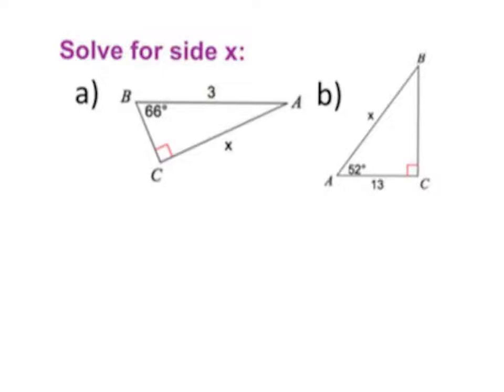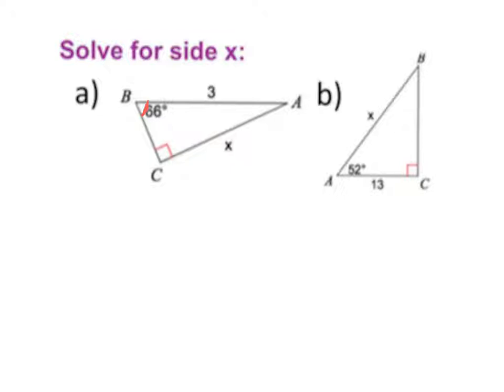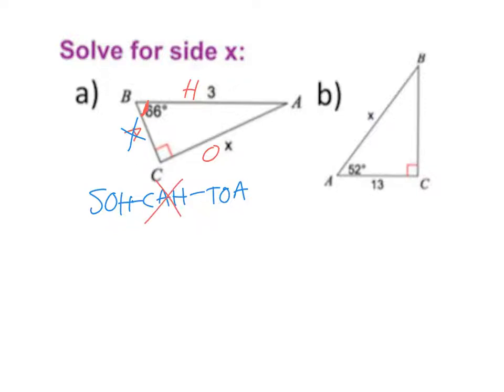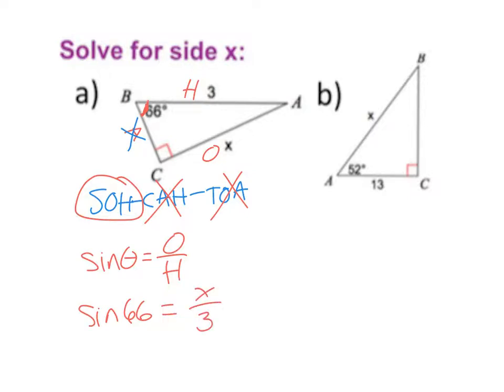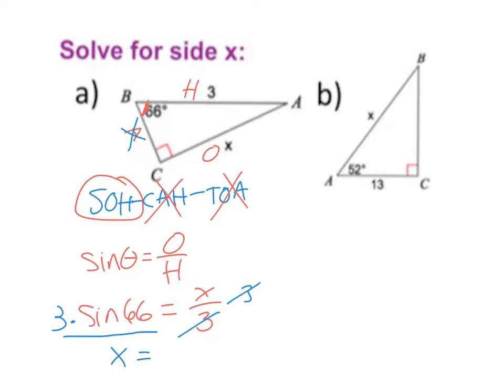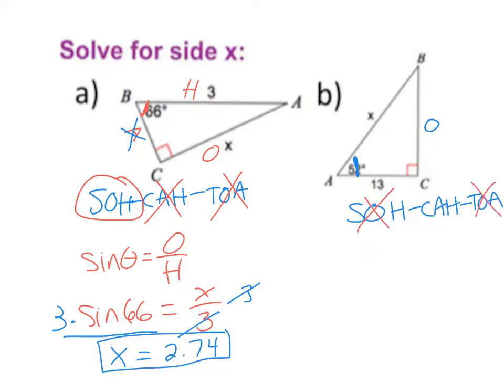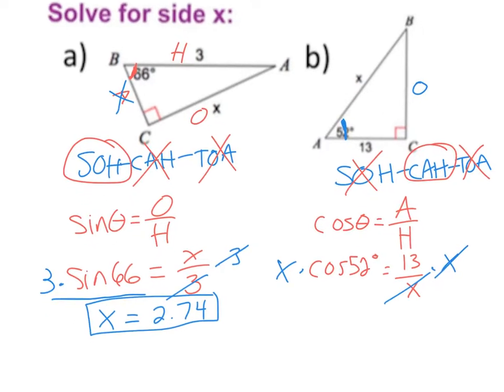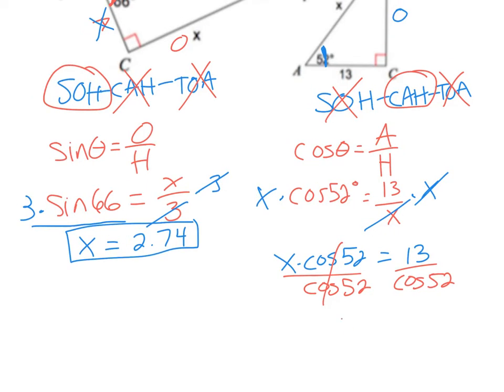solving for sides